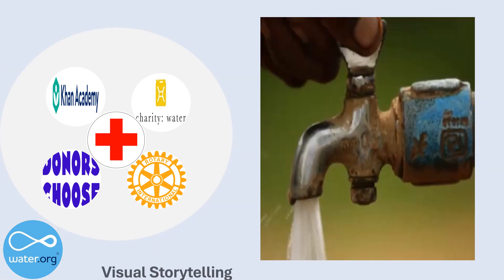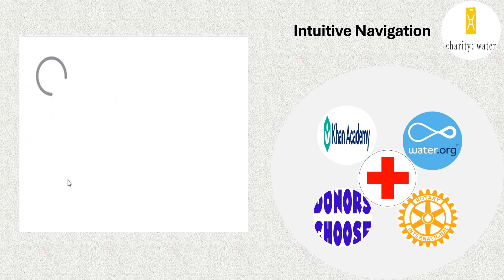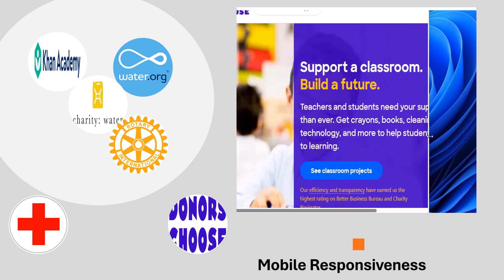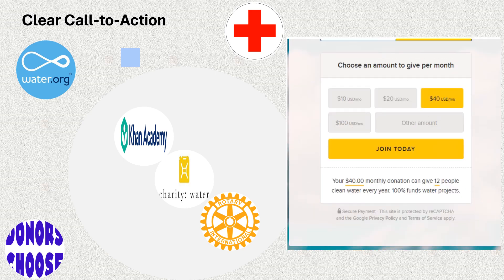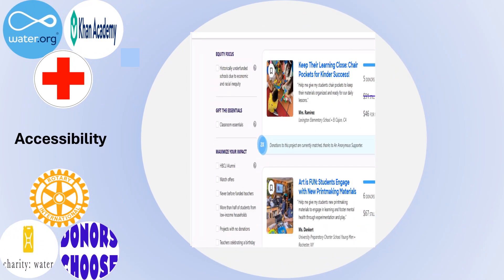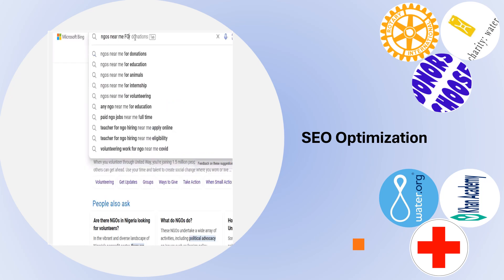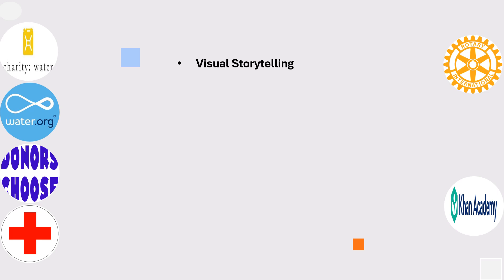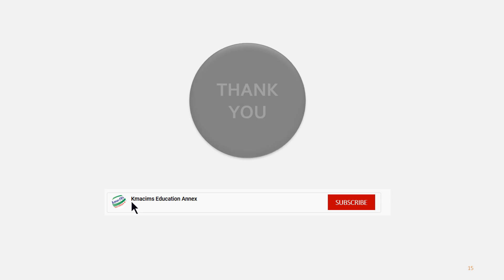Boost Nonprofit Donations with Strategic Web Design: 8 Powerful Tactics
Discover how to transform your nonprofit's website into a powerful fundraising tool!
This video reveals 8 key strategies to boost donations and engagement through smart web design.
🔑 Key Topics Covered:
00:00 Introduction
00:20 Visual Storytelling
00:40 Intuitive Navigation
01:00 Mobile Responsiveness
01:30 Clear Call-to-Action
02:00 Load Time Optimization
02:20 Accessibility
02:40 SEO Optimization
03:00 Security Features
03:03 Conclusion and Next Steps
Ready to revolutionize your nonprofit's online presence?